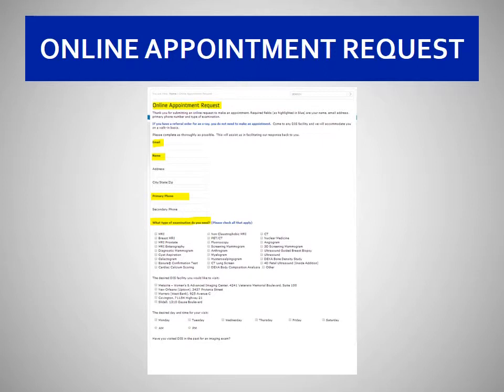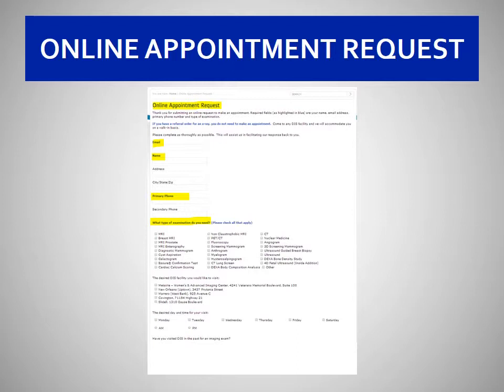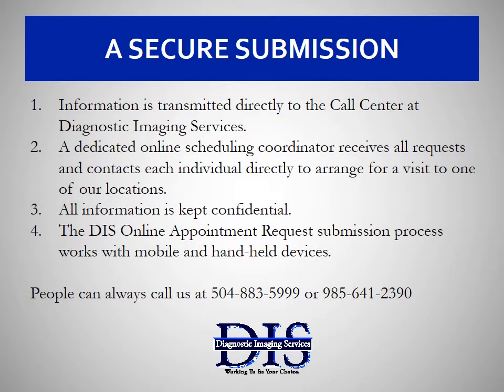DIS Minute -- How to complete an online appointment request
For those on the go, they utilize our online appointment request feature to contact DIS to arrange a visit. Simple. Easy. Convenient.